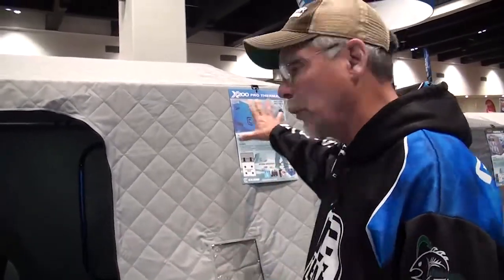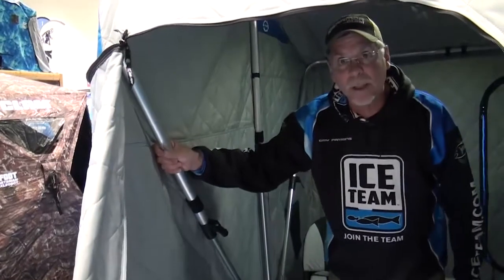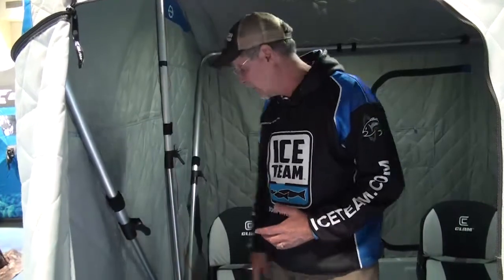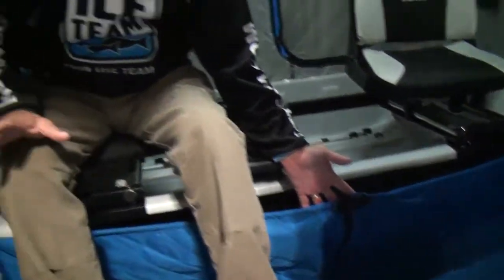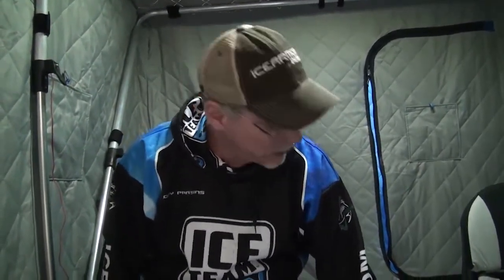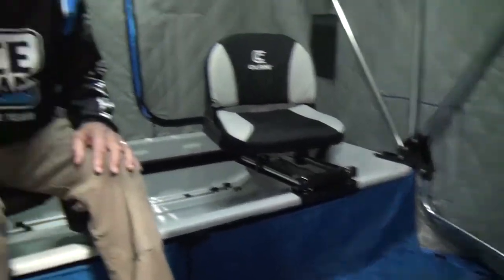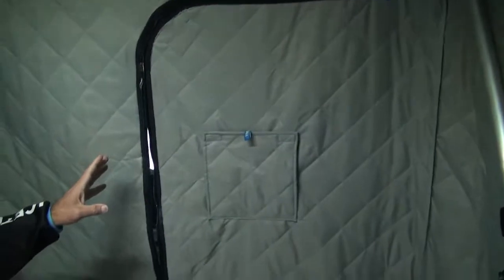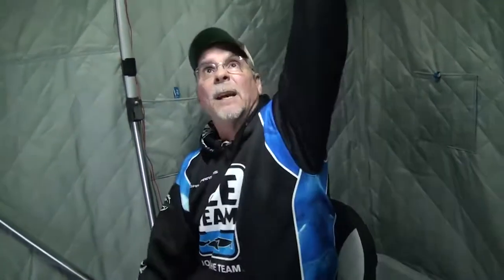CLAM X200 Pro Thermal With Gary Parsons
Gary Parsons at the 2017 St. Paul Ice Fishing & Winter Sports Show talking about the x200 Pro Thermal Ice Shack by Clam Outdoors.